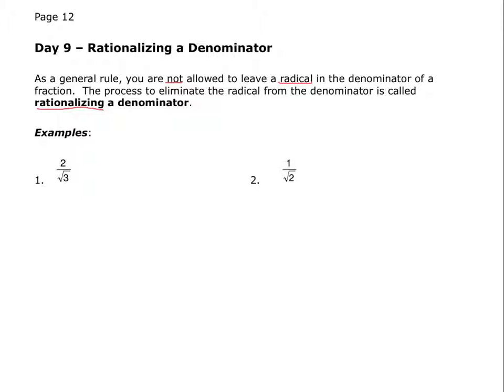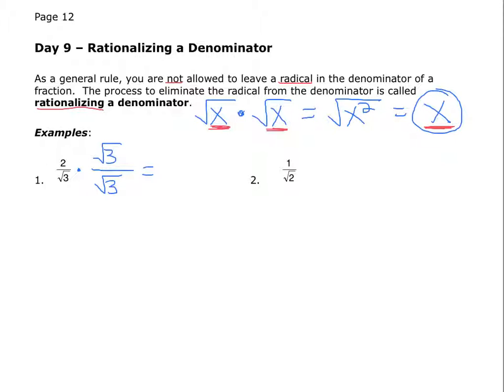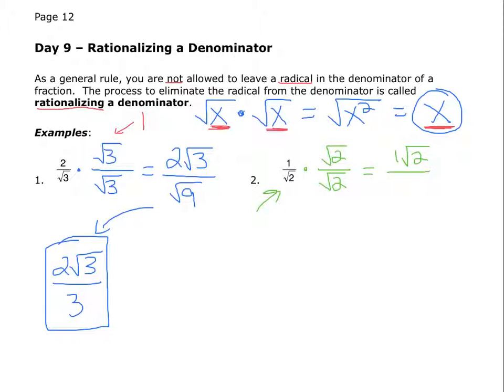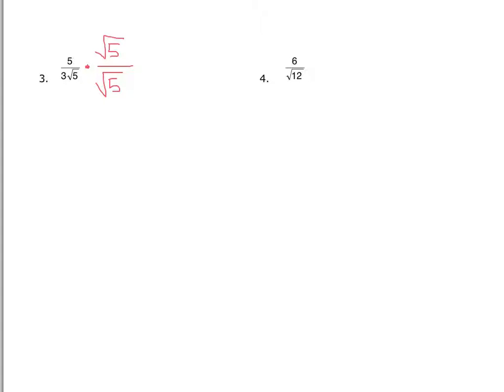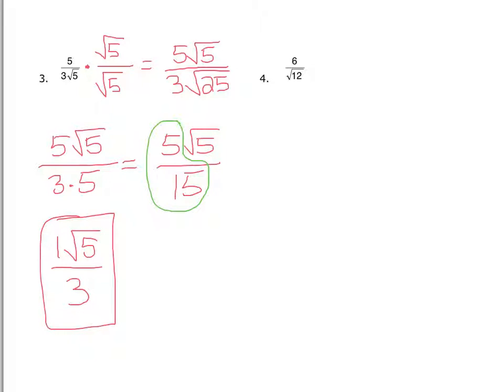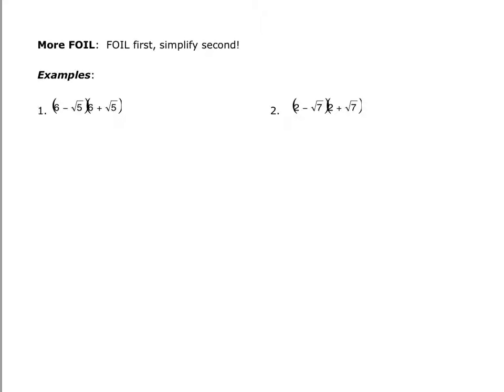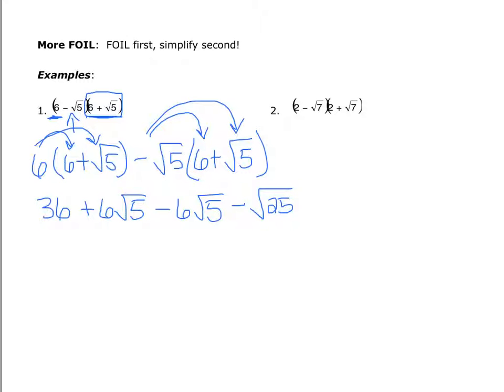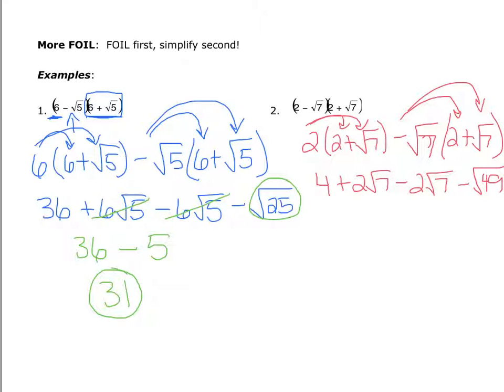Intermediate Lesson 3-9